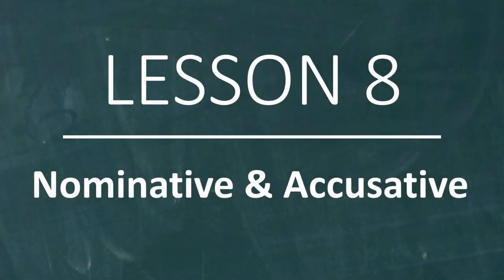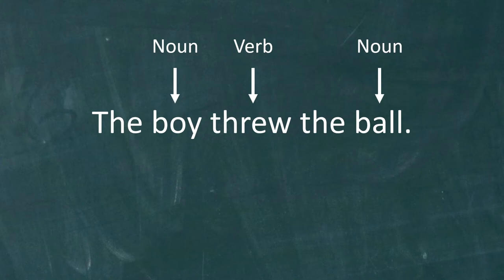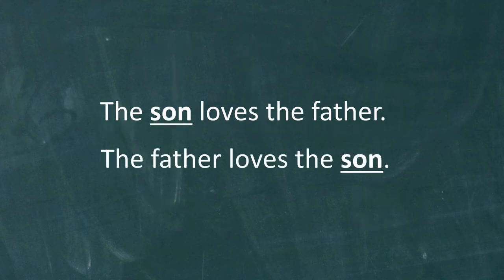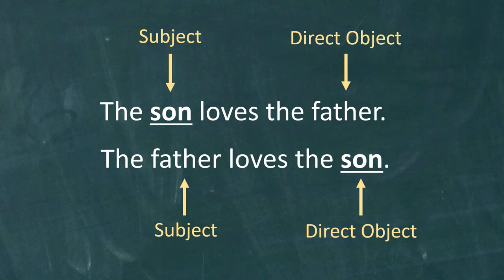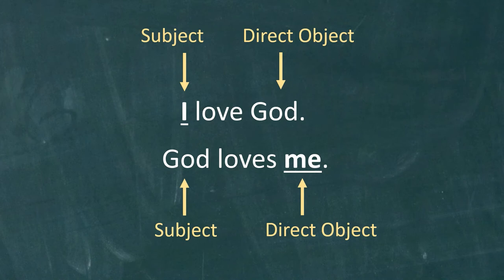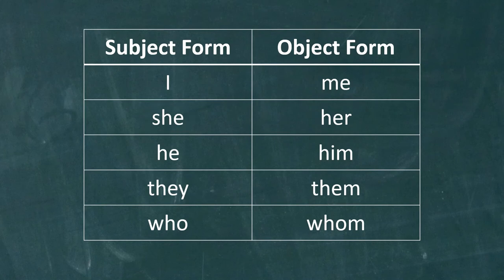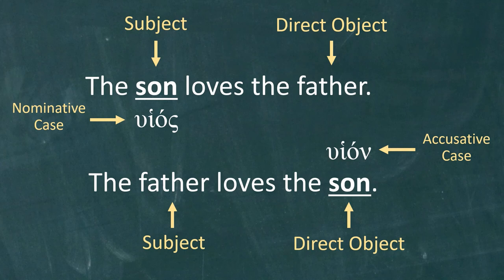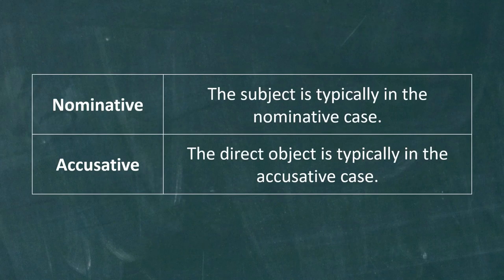New Testament Greek Lesson 8: Nominative & Accusative